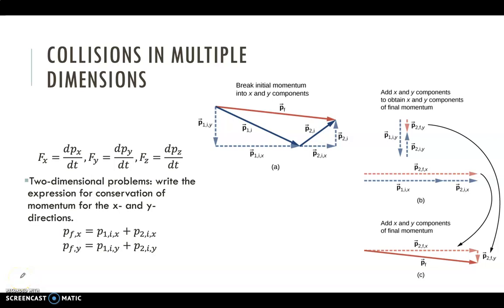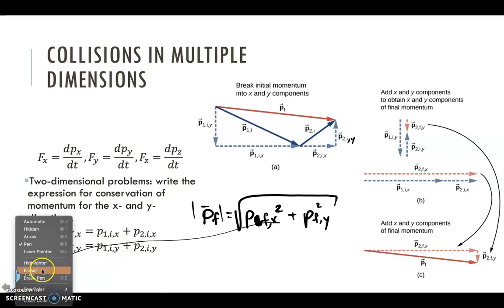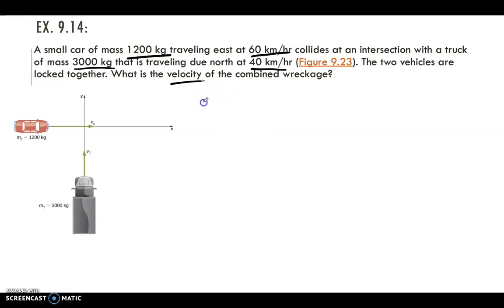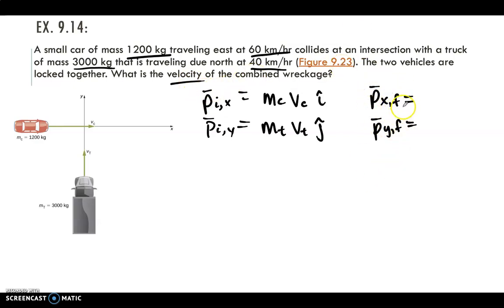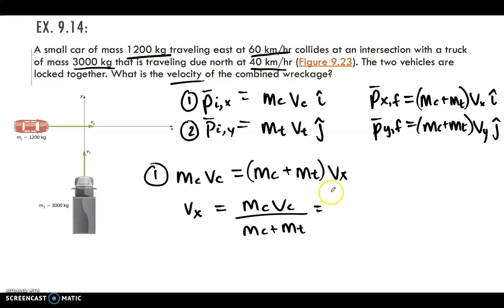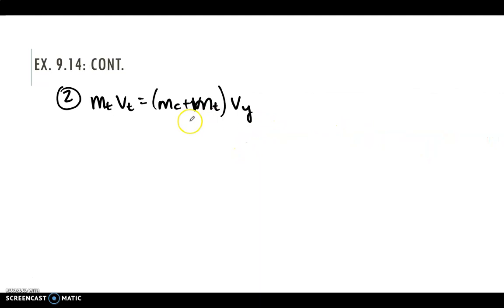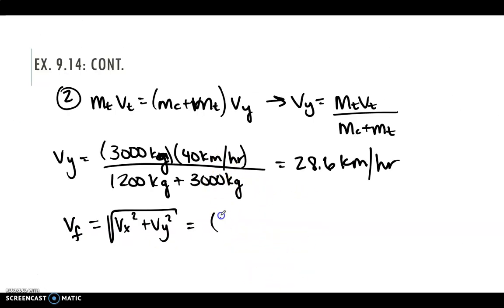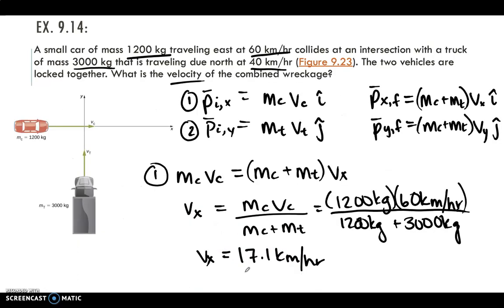Linear Momentum and Collisions P5